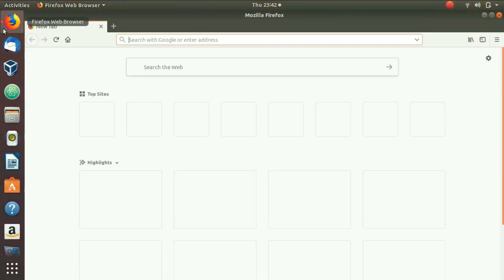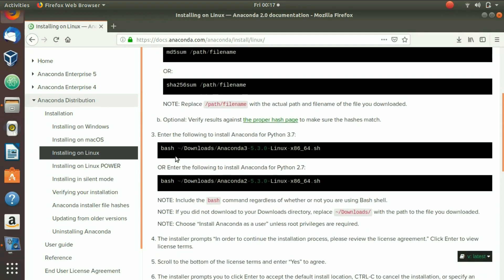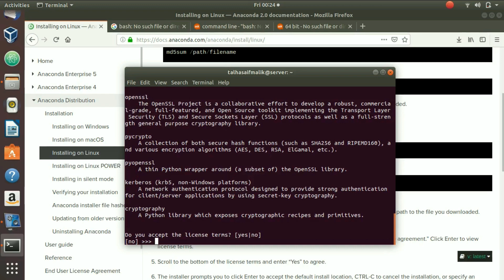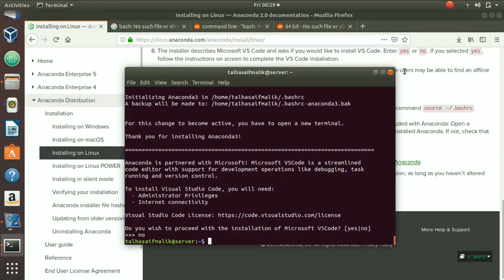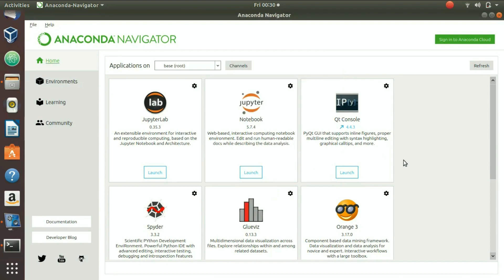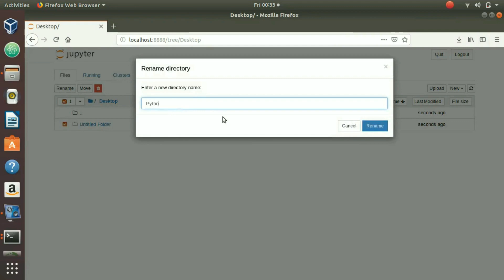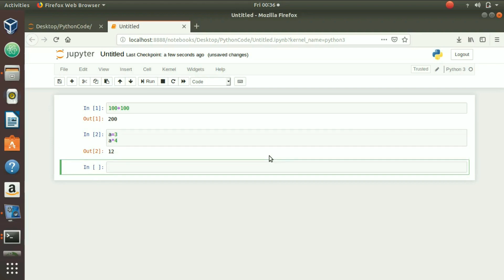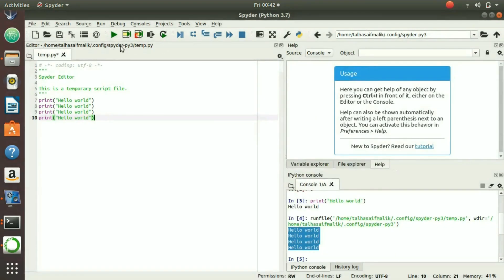Install Anaconda Python on Linux with Jupyter Notebooks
From downloading to installing to setting up your environment with Anaconda Python, this is shown on Ubuntu Linux in this tutorial video.  The Anaconda Navigator is great way to also install additional analytics packages that work great with your python distribution.

For example how to launch Jupyter Notebook with Python.